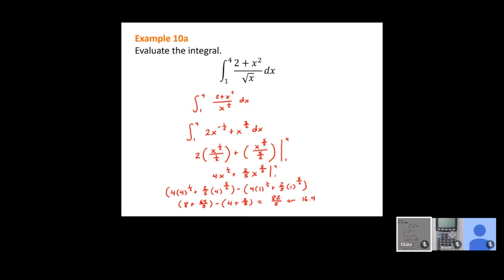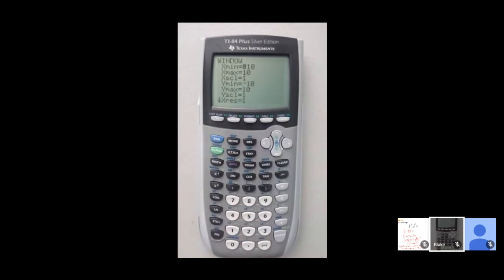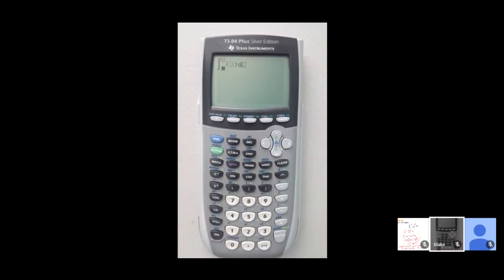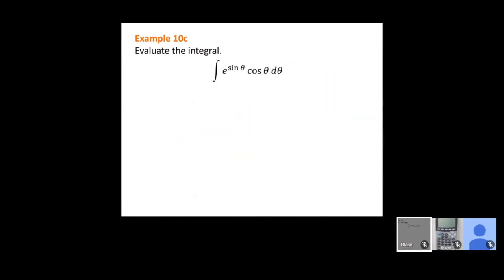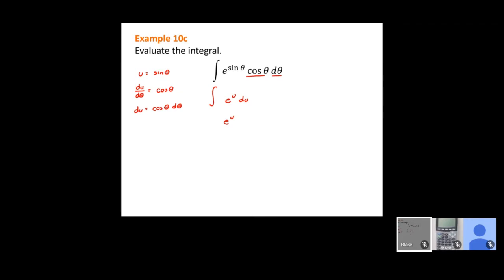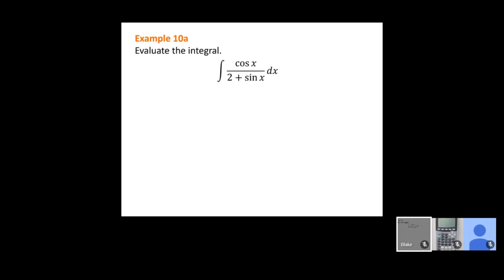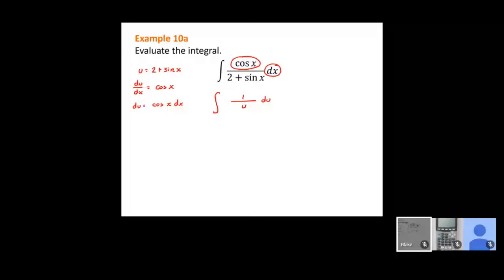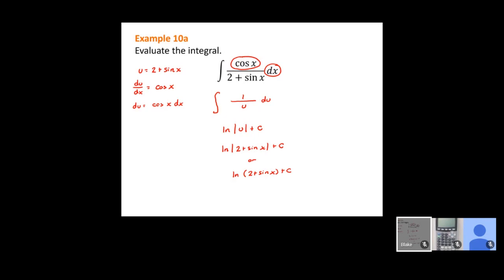MAT 271 LC1 4 29 21